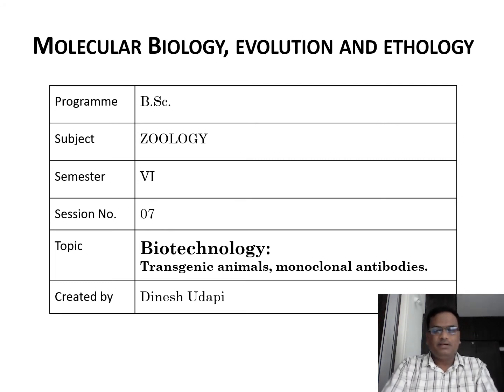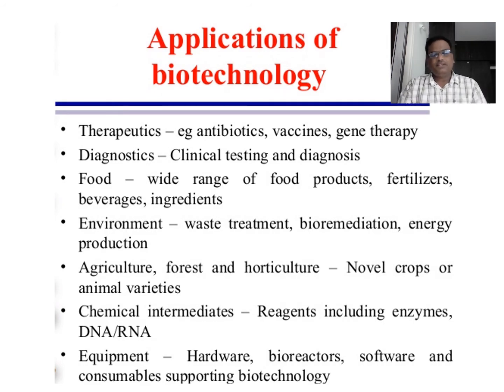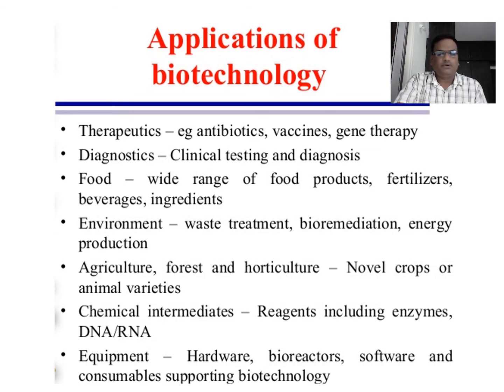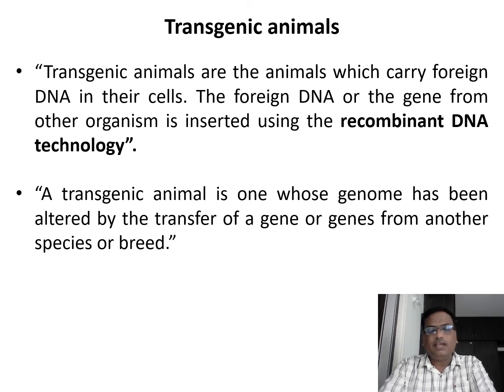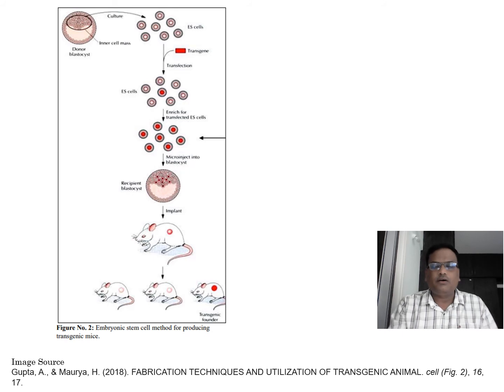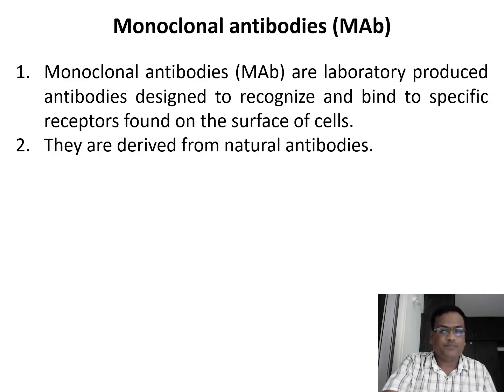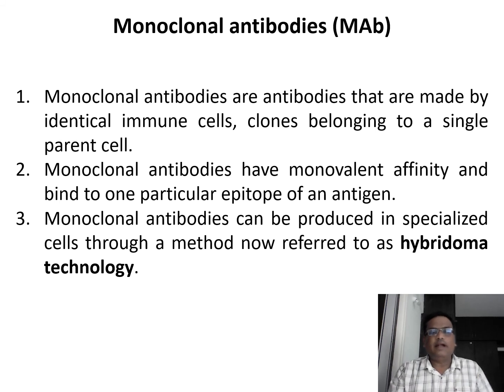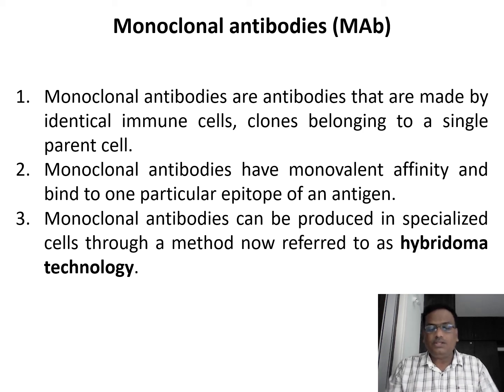7 Biotechnology, Transgenic animals and Monoclonal Antibodies.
In this session we are going to study the concepts of biotechnology, transgenic animals and monoclonal antibodies.